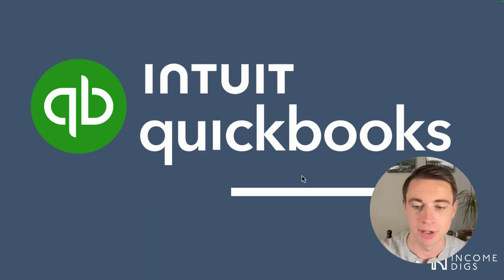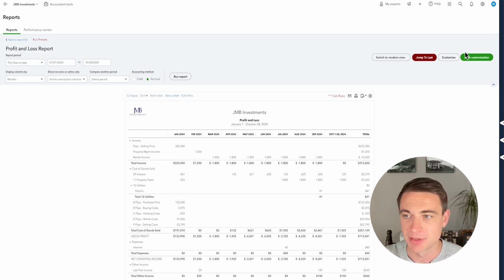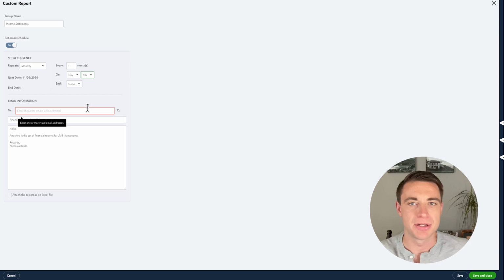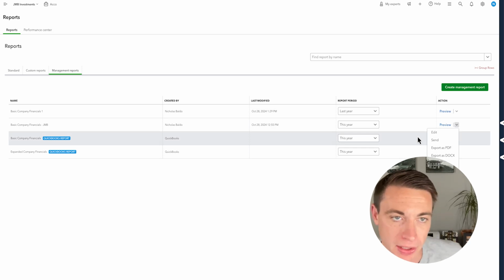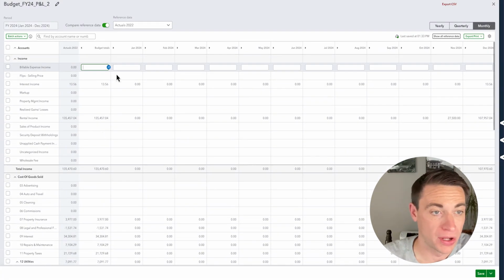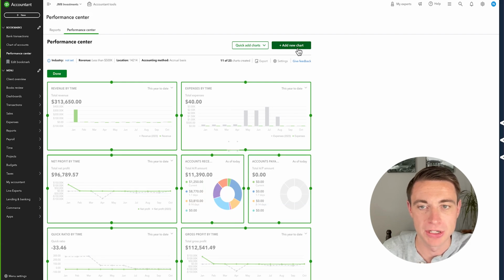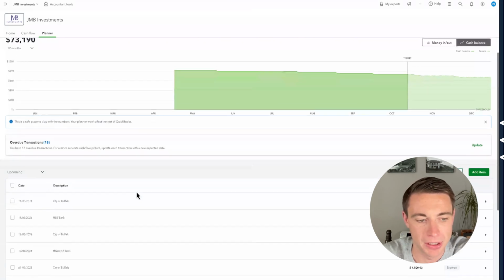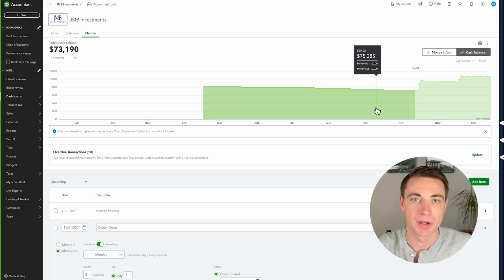QuickBooks Reports Guide for Real Estate Investors!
In Module 6 of our Free QuickBooks Online Course for Real Estate Investing series, we bring everything together with customizable reports, built-in budgeting, and advanced functionality.

Topics covered include:
- Customizing reports to fit your business needs.
- Using built-in budgeting to track your finances seamlessly.
- Exploring the Performance Center for cash flow management.

Learn even more with my end to end course, Real Estate Accounting Boot Camp: